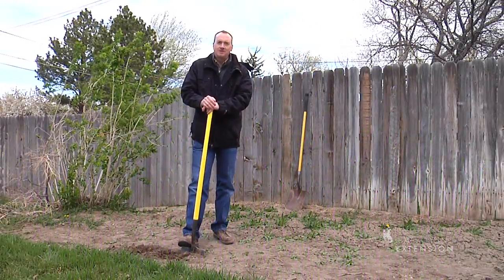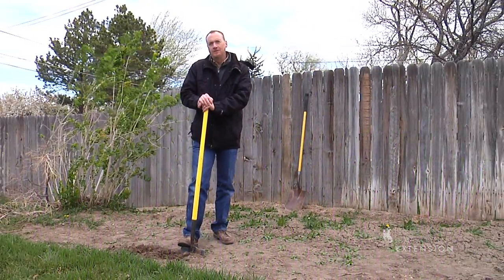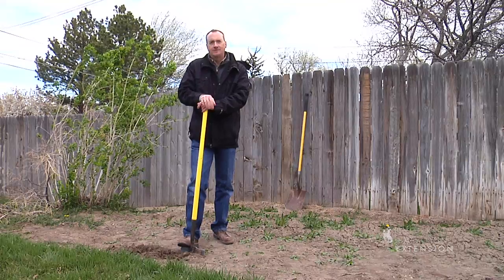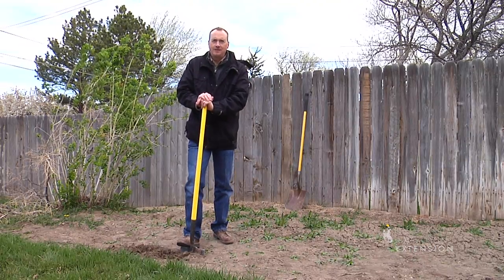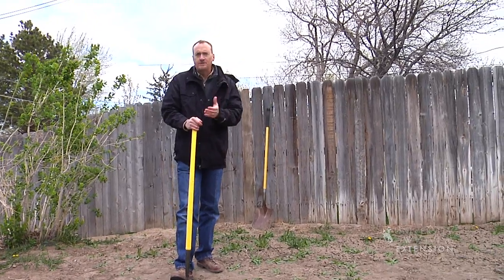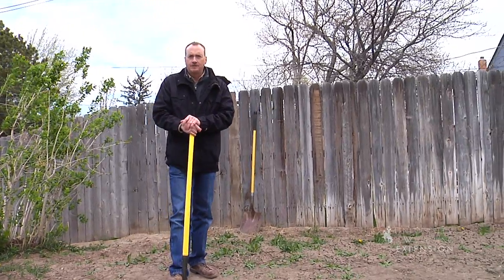Preparing Your Garden Plot | From the Ground Up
Before you plant be sure to take a little time and prepare your garden plot, remove the weeds, level the site, and amend the soil if necessary. And don't forget to avoid recreational rototilling!

Horticulture